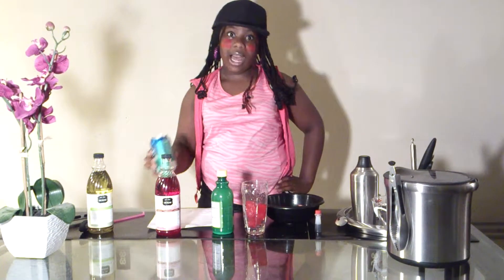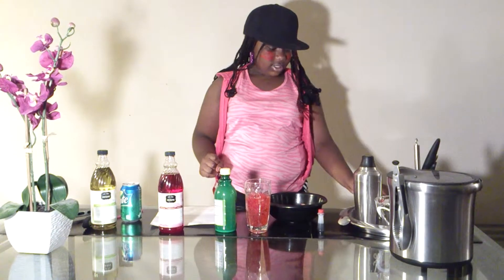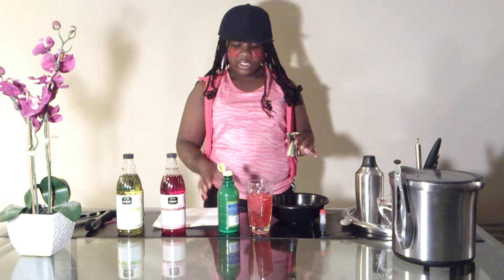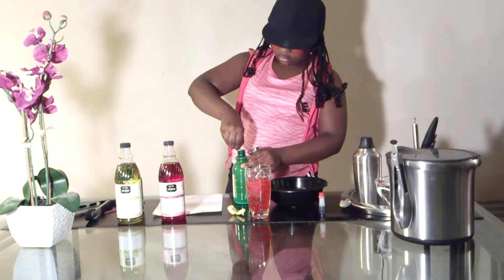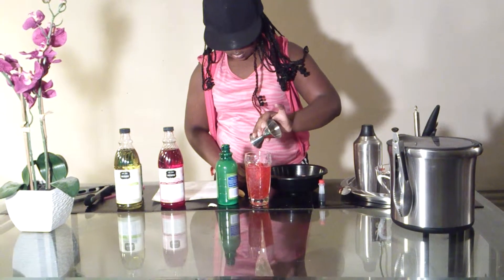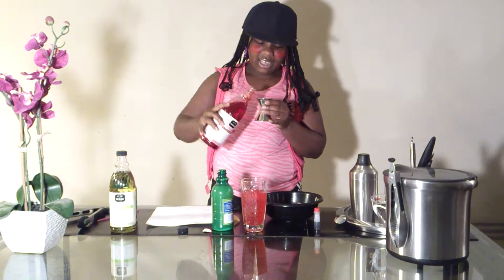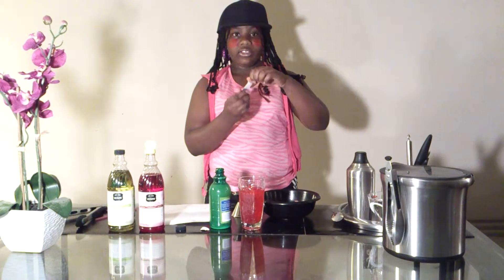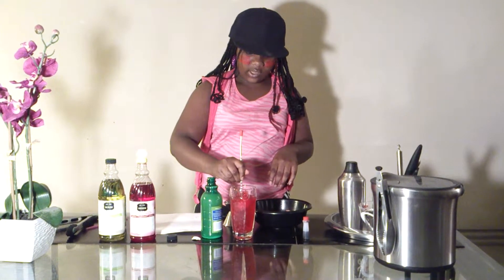Non alcoholic drinks for kids. The vampire's delight.